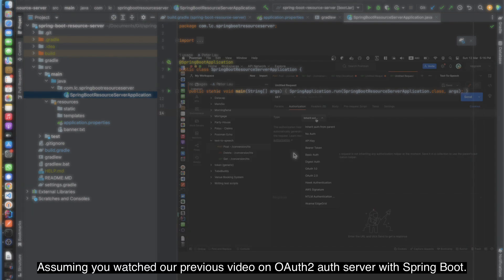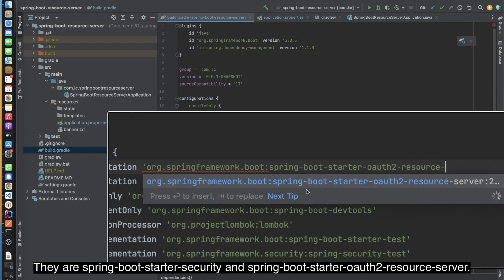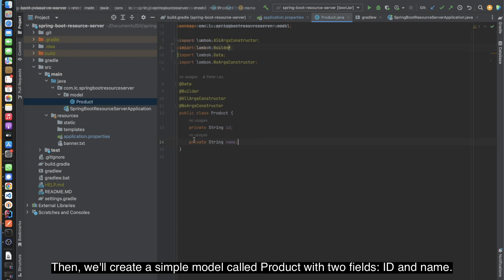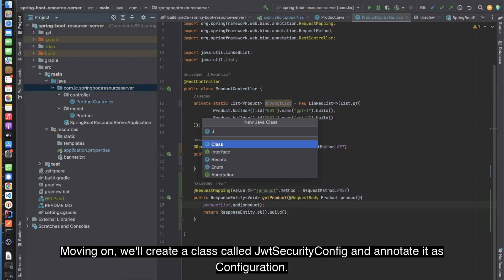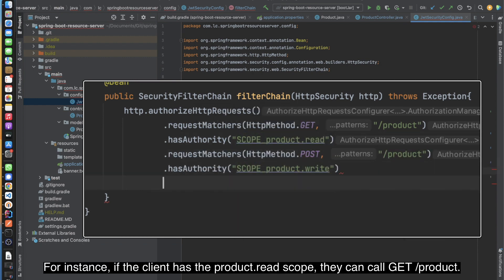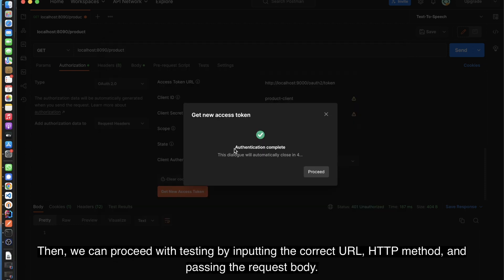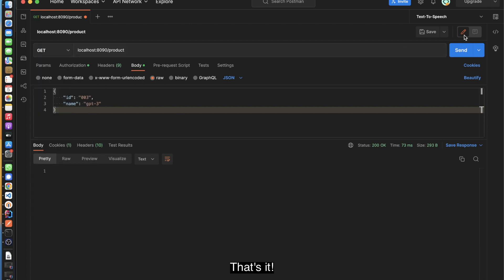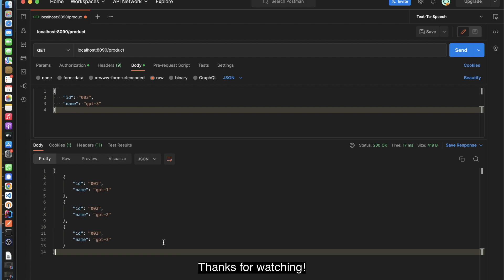How to Create an OAuth2 Resource Server w/ Spring Boot 3 [Secure APIs]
In this tutorial, we'll walk you through the process of creating a secure OAuth2 resource server using Spring Boot 3. By implementing the essential dependencies and configuring the jwt issuer-uri, we'll ensure only authorized clients have access to our REST APIs. With a simple Product model and a RestController, we'll demonstrate how to expose GET and POST endpoints, which can only be accessed with a valid token. Our JwtSecurityConfig class will ensure the client has the necessary scope or authority to access each endpoint, making our resource server robust and secure. Join us in this step-by-step guide to learn how to create an OAuth2 resource server with Spring Boot 3.

Secure REST APIs with Spring Boot 3 OAuth2 Resource Server | Creating a Robust OAuth2 Resource Server with Spring Boot 3 | Step-by-Step Guide to Implementing an OAuth2 Resource Server with Spring Boot 3

00:00 Introduction
00:13 Environment Setup
00:34 Step-by-Step Development
01:19 Testing of the application